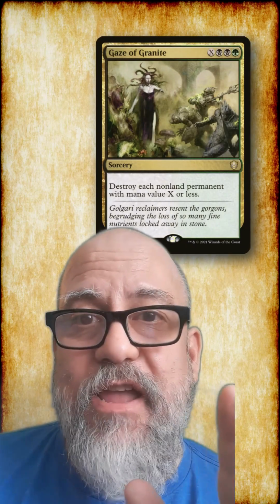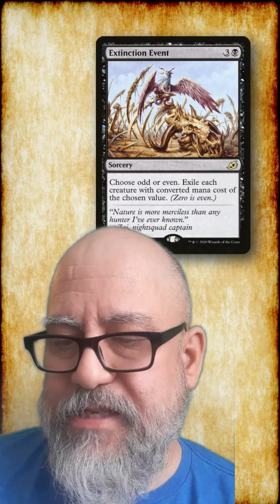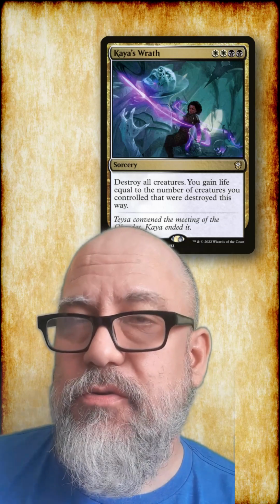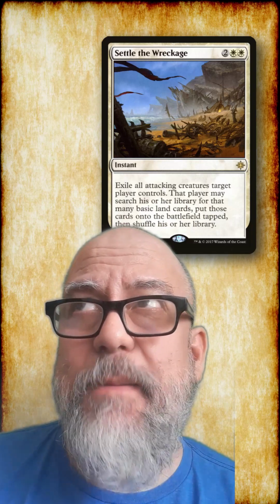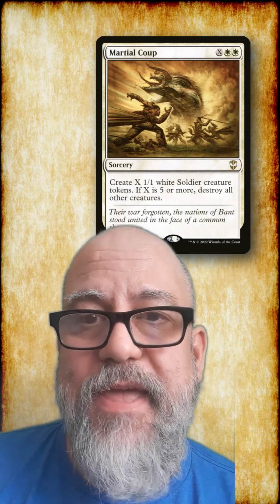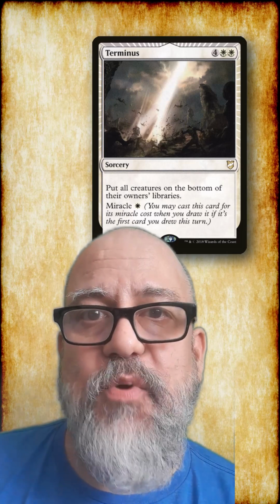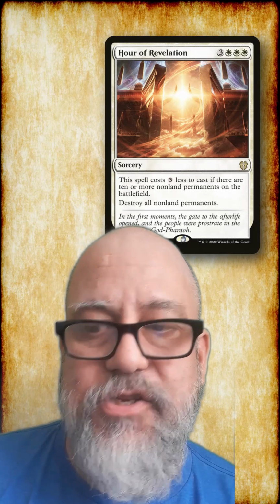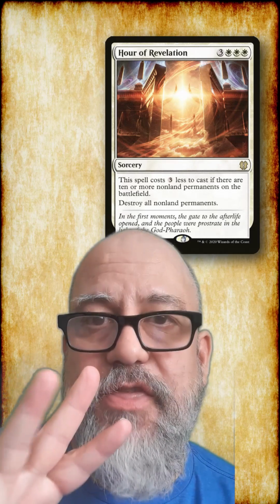Arbitrary top 10 boardwipes in B/W / Tibalt's Apprentice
Don't forget to support your local game store if you're buying cards! If that's not an option for you, you can use this link to shop for Magic: The Gathering cards

TCGplayer store: Dark Ritual
Arena: madsaxxon#17027
X: @S_tibalt

Stay up to date with Tibalt's Apprentice on Facebook and on Twitter

Want to see live gameplay and interact with the community?

Finally, if you're looking for unique Magic: The Gathering merchandise, check out Mirkwood Trader on Etsy Shopping at Mirkwood Trader helps support the show and ensures we can keep bringing you great Magic: The Gathering content.